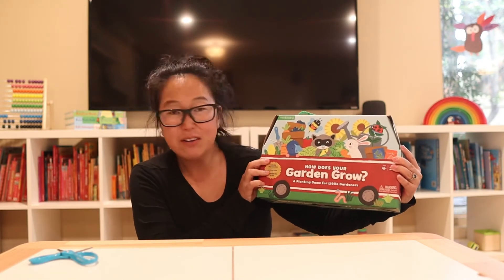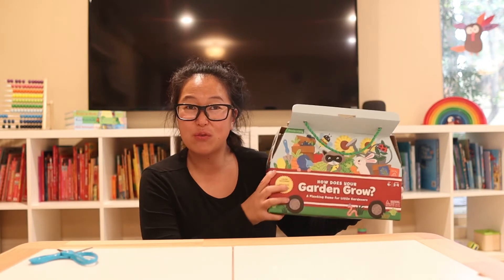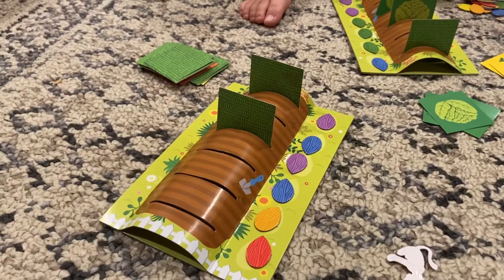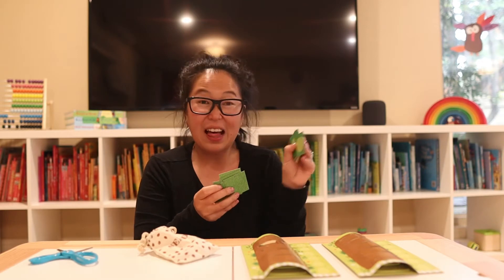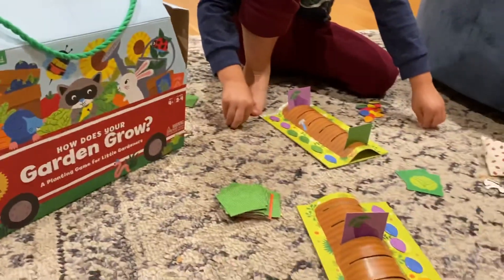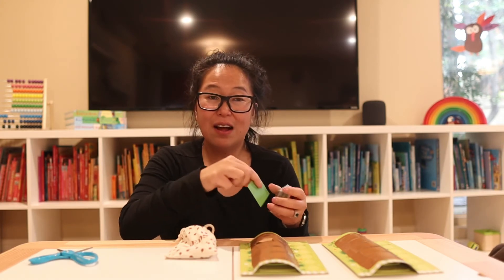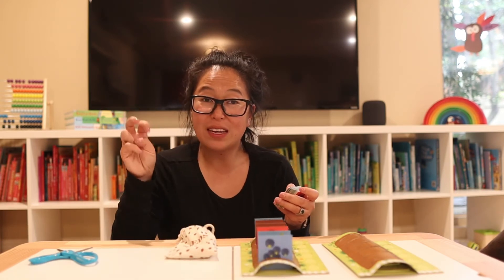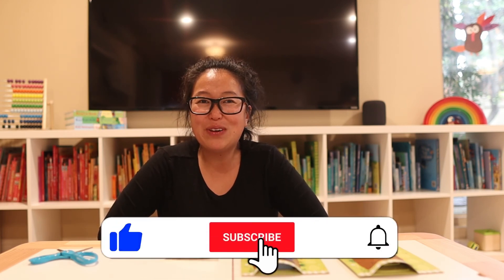How Does your Garden Grow - Toddler Board Game Review!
In this video I will be giving a short tutorial and review of the toddler board game how does your garden grow? We really love this game for a variety of reasons… It teaches how to take turns, how to match colors, the art of winning and losing and is generally a fun concept. I hope you enjoy this video!

Link:

How Does Your Garden Grow?

Gear I Use:
The IPhone:)

CHAPTERS